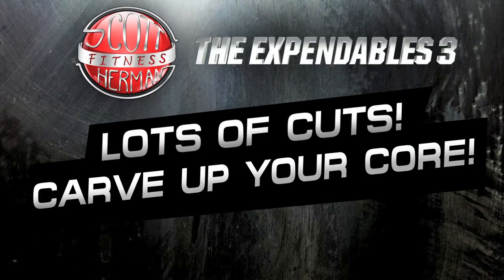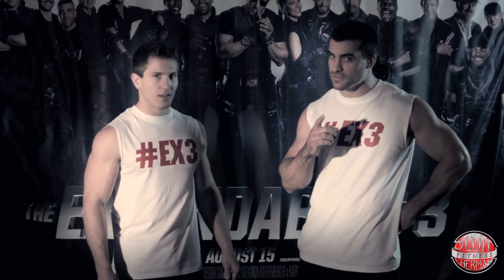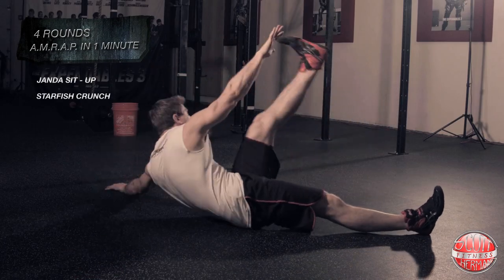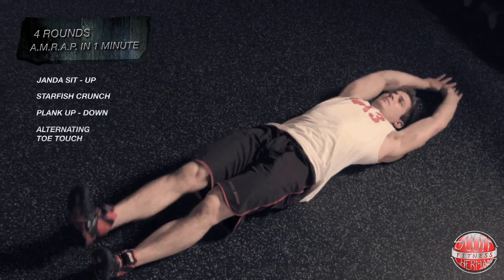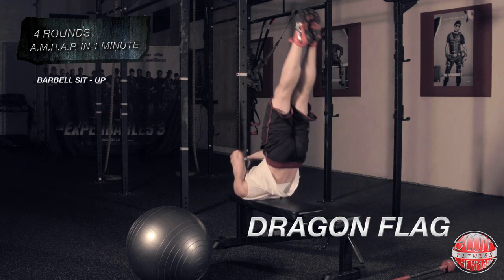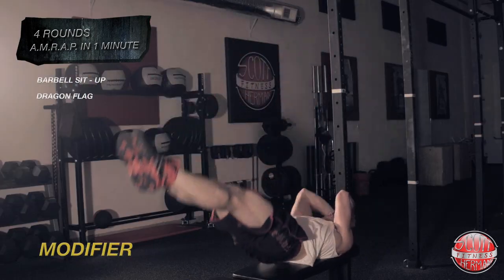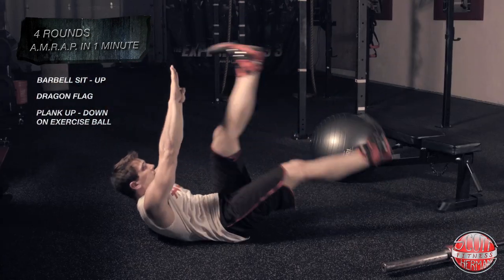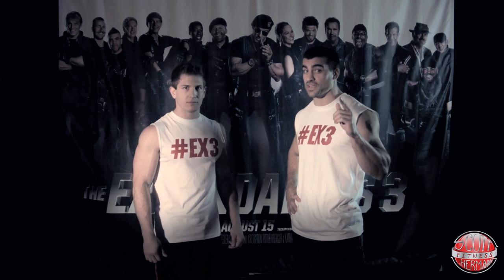The Expendables 3 Workout- Lots Of Cuts! Carve Up Your Core!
Get fired up for THE EXPENDABLES 3 - August 15th

In THE EXPENDABLES 3, Barney (Stallone), Christmas (Statham) and the rest of the team comes face-to-face with Conrad Stonebanks (Gibson), who years ago co-founded The Expendables with Barney. Stonebanks subsequently became a ruthless arms trader and someone who Barney was forced to kill... or so he thought. In order to defeat Stonebanks, Barney decides that he has to fight old blood with new blood, and brings in a new era of Expendables team members, recruiting individuals who are younger, faster and more tech-savvy. The latest mission becomes a clash of classic old-school style versus high-tech expertise in the Expendables' most personal battle yet.

Featuring the largest ensemble of action stars ever, THE EXPENDABLES 3 team includes original action heroes - Sylvester Stallone, Arnold Schwarzenegger, Jason Statham, Jet Li, Dolph Lundgren, Randy Couture, and Terry Crews ...plus brand new badasses - Wesley Snipes, Mel Gibson, Antonio Banderas, Kelsey Grammar, Harrison Ford, Kellan Lutz, Ronda Rousey, Victor Ortiz, and Glen Powell.

• Little to no rest between exercises
• As Many Reps As Possible (AMRAP) per exercise in one minute

(1:00)- GRUNT CIRCUIT
(1:03)- Janda Sit-Up
(1:19)- Starfish Crunch with Dumbbell
(1:44)- Plank Up-Down
(2:01)- Alternating Toe-Touch

(2:19)- EXPENDABLE CIRCUIT
(2:22)- Barbell Sit-Up
(2:48)- Dragon Flag (show modifier)
(3:28)- Dragon Flag- MODIFIER
(3:42)- Plank Up-Down on Exercise Ball
(4:12)- Advanced Alternating Toe-Touch